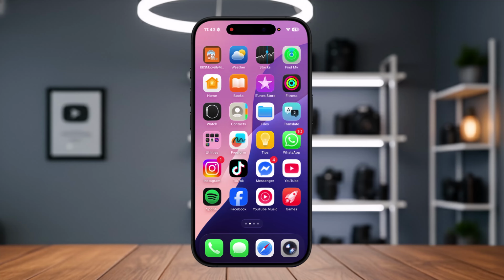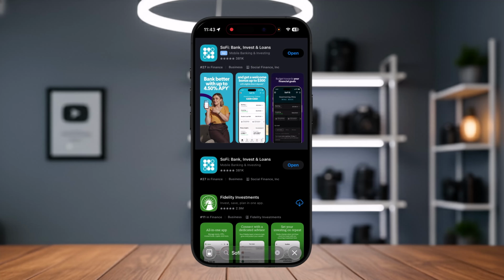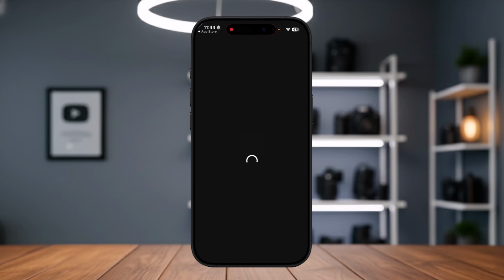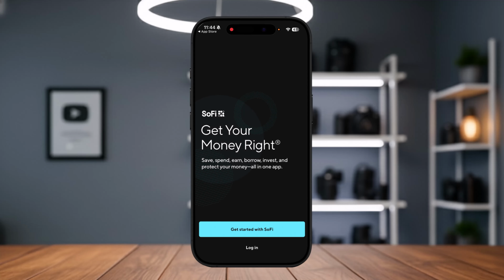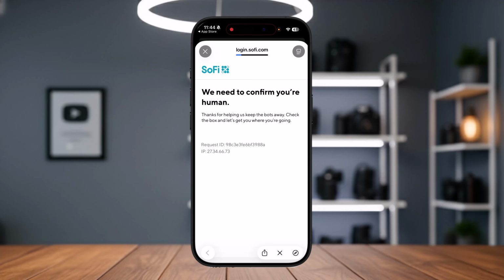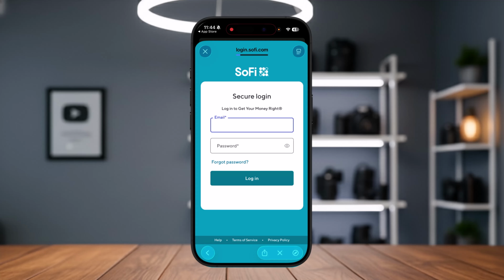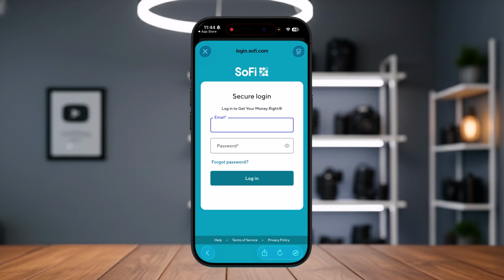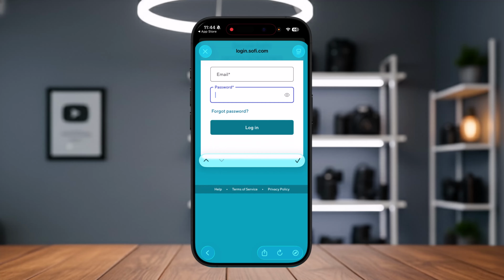How to Login to Your SoFi Account (Step-by-Step 2025 Tutorial | Web & Mobile App)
🔑 Need to access your SoFi account?
In this 2025 easy tutorial, you’ll learn how to log in to your SoFi account on both the mobile app and the website.
We’ll cover secure login steps, troubleshooting login issues, and how to reset your password if you can’t access your account.
How to log in to your SoFi account via the web
How to log in using the SoFi mobile app (iOS & Android)
How to reset or recover your SoFi password
Security tips for protecting your SoFi account
❓ FAQs
Q1: How do I log in to my SoFi account online?
➡ Go to sofi.com → Click Log In → Enter your email and password → Click Sign In.
Q2: How do I log in to the SoFi app?
➡ Open the SoFi app → Tap Log In → Enter your credentials → Tap Sign In.
Q3: What if I forgot my SoFi password?
➡ Click or tap Forgot Password → Enter your registered email → Follow the steps to reset your password.
Q4: Can I log in with two-factor authentication?
➡ Yes, SoFi supports 2FA for enhanced account security.
Q5: Why can’t I log in to my SoFi account?
➡ Check your internet connection, verify your credentials, or reset your password if needed.